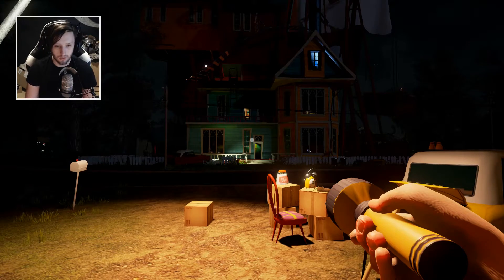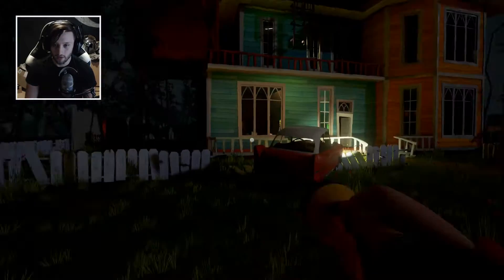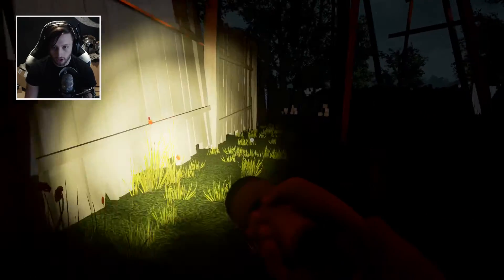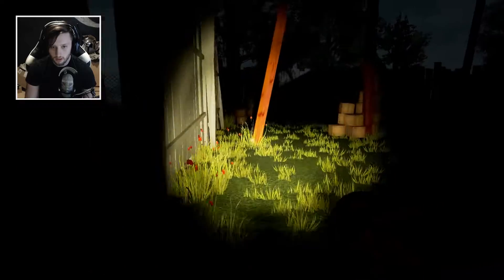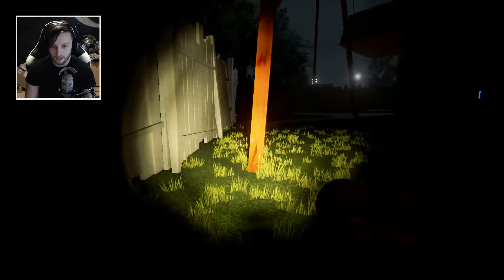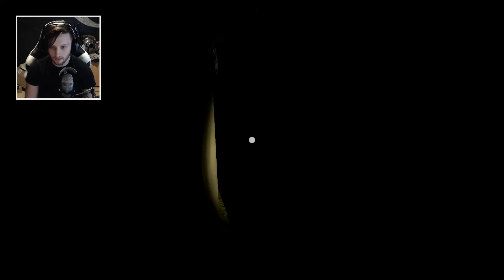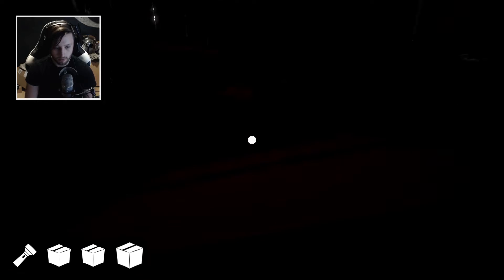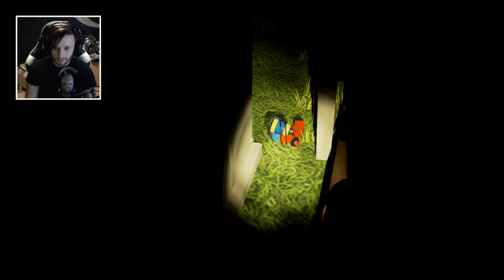MAGNET LOCATION - ALPHA 3 HELLO NEIGHBOR GAMEPLAY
Hello Neighbor Gameplay! In this video I will be showing you how to get the magnet in Hello Neighbor Alpha 3 along with some Hello Neighbor Gameplay! Hello Neighbor is a Stealth Horror Game about sneaking into your neighbor's house and figuring out what he's hiding in the basement! Remember if you're having fun and liking the content then fire some likes, drop some comments and share it with your buddies!

What is Hello Neighbor?

ello Neighbor is a stealth horror game about sneaking into your neighbor's house to figure out what horrible secrets he's hiding in the basement. You play against an advanced AI that learns from your every move. Really enjoying climbing through that backyard window? Expect a bear trap there. Sneaking through the front door? There'll be cameras there soon. Trying to escape? The Neighbor will find a shortcut and catch you.